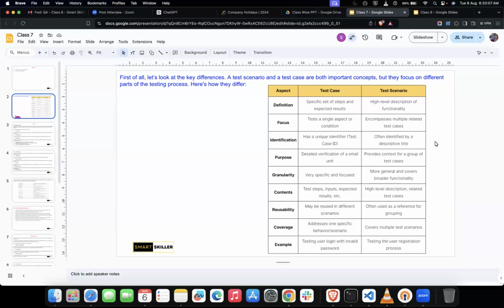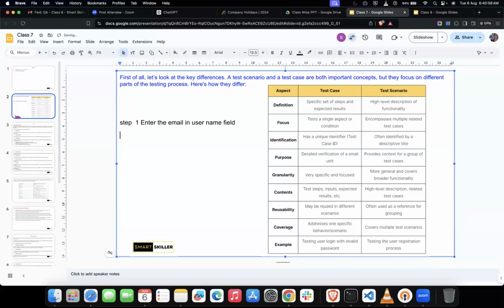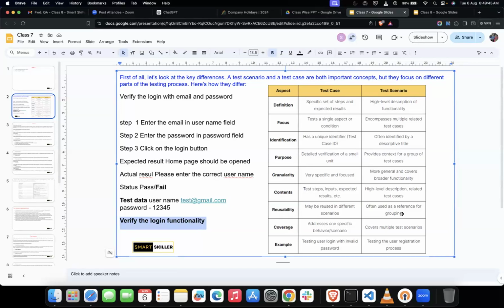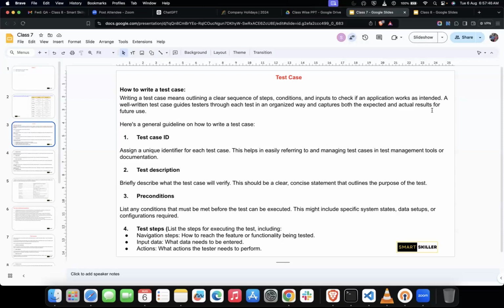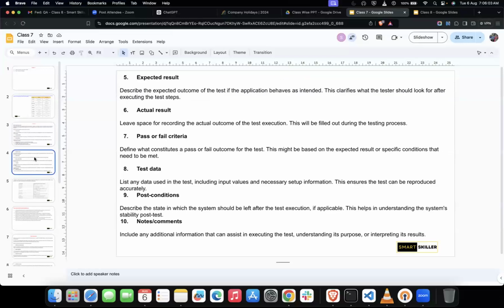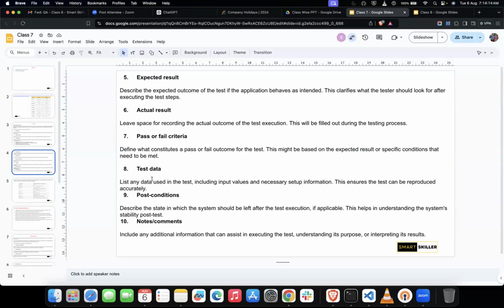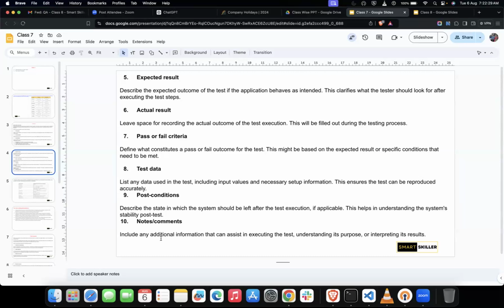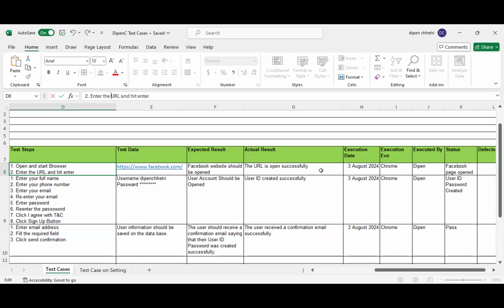Manual testing part 8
Test scenario and test case example